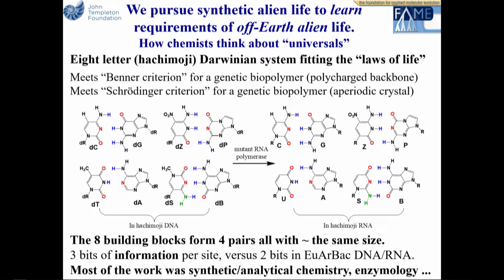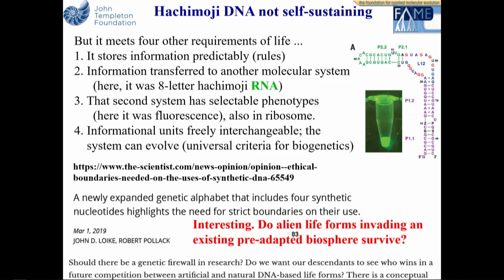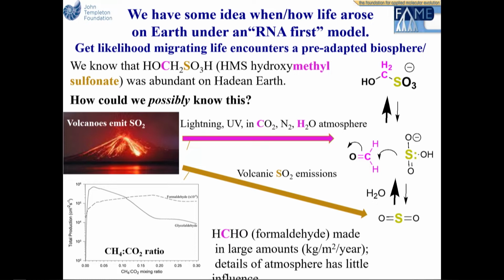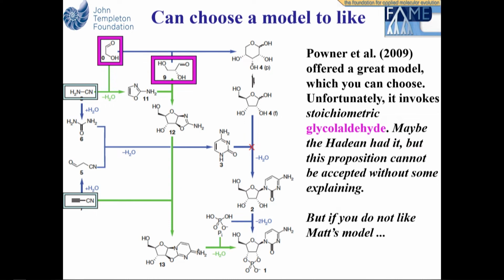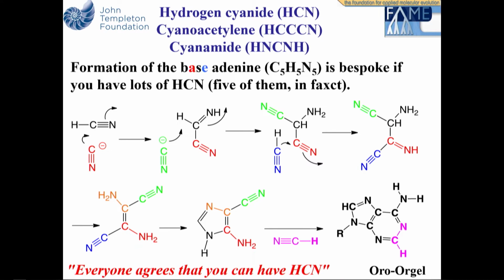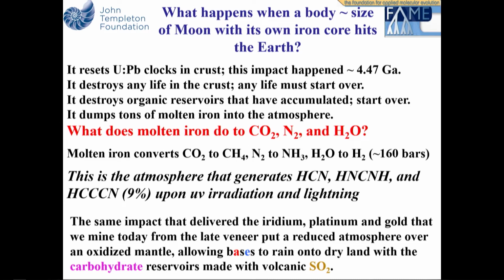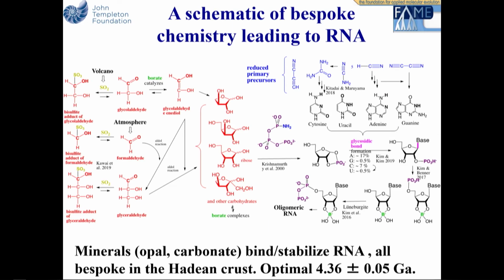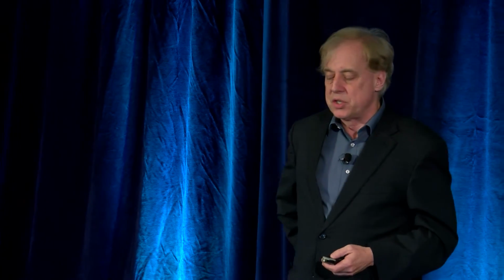Steven Benner: Breakthrough Discuss 2019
Title: Our First Contact with Alien Life Will Come in a Chemistry Laboratory

Breakthrough Discuss 2019 was held at UC Berkeley April 11-12, 2019. The theme, “Migration of Life in the Universe,” brought together an all-star group of astronomers, biologists, chemists and other experts to discuss whether and how primitive life can move between planets and stars, and if that is how life began on Earth. Co-hosted by the UC Berkeley Department of Astronomy, Harvard-Smithsonian Center for Astrophysics and NASA Astrobiology Institute and NASA Ames Research Center, the conference’s three sessions were: Migration of Life in the Universe, chaired by Penelope Boston and Lindy Elkins-Tanton; Search for Extraterrestrial Genomes, chaired by Drew Endy and Gary Ruvkun; and Emigration of Earth Life, chaired by Kate Adamala and Sara Walker.